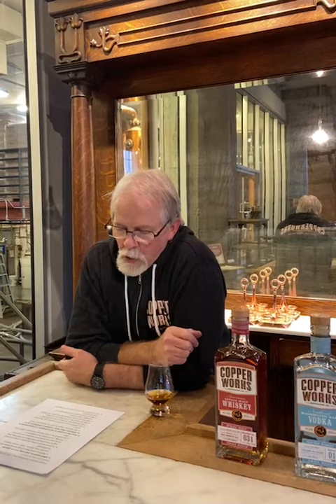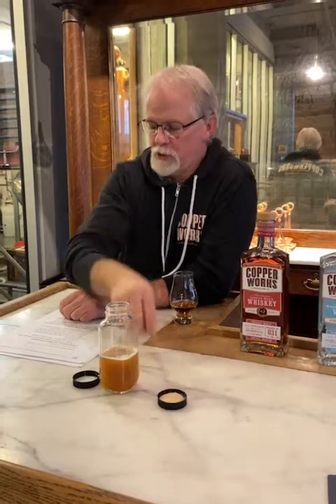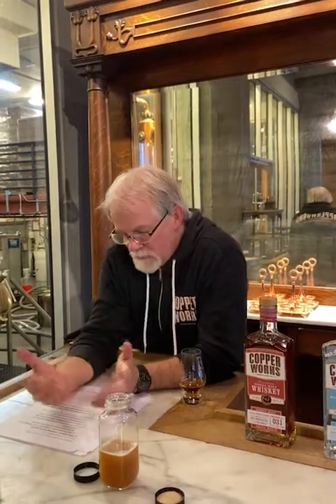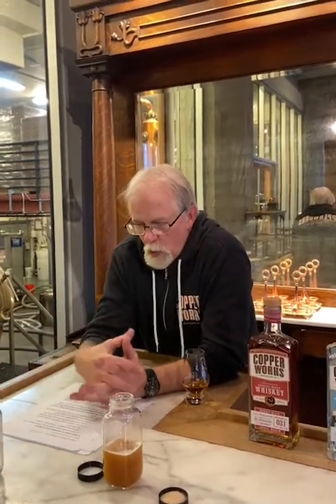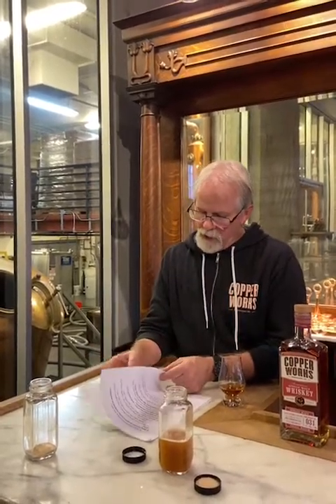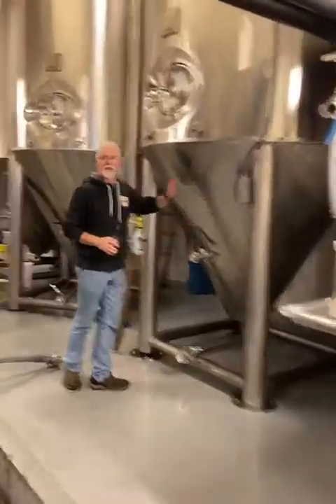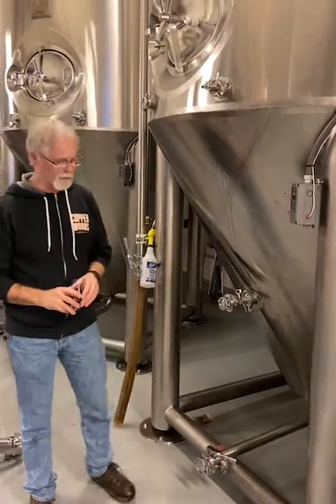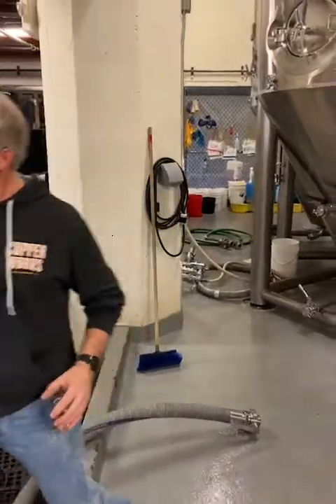Copperworks Live - Yeast and Fermentation with Jason Parker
Discussion on how yeast and fermentation contribute to the flavors of Copperworks spirits.